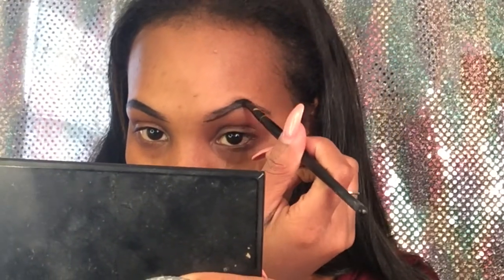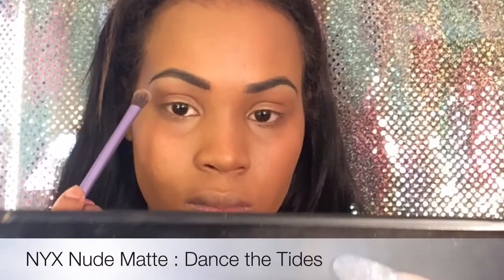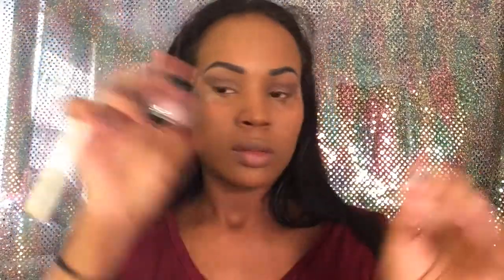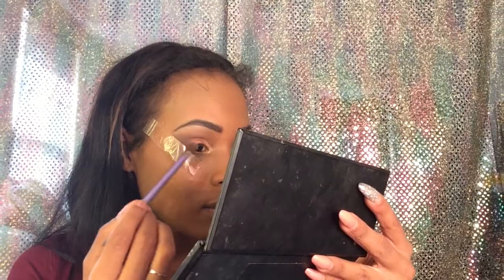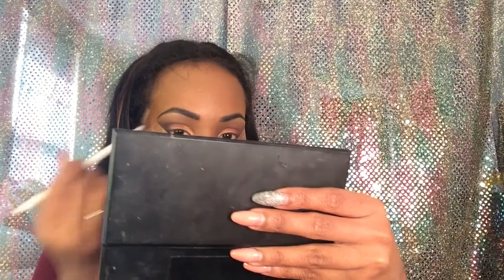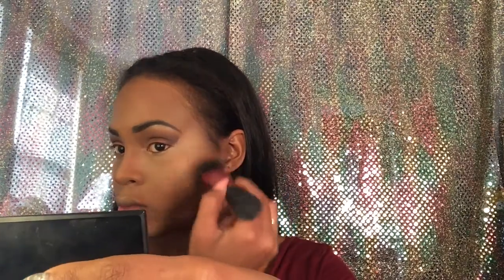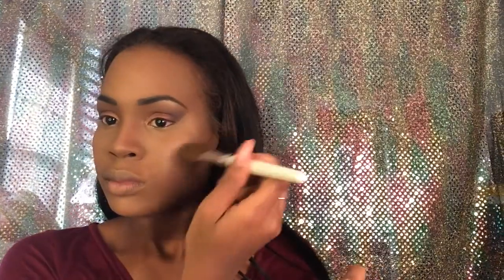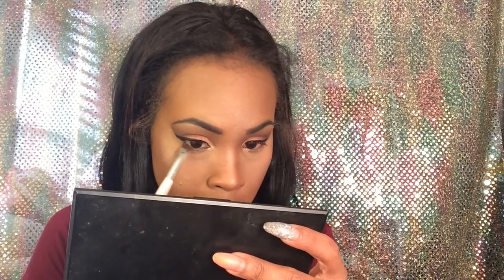La' BellaMag | Simple Holiday Glam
Hey Bella's, Welcome Back. Keep watching for a full detailed makeup routine ! It was Highly requested that I do a talk through of descriptions !
I hope yall enjoy ! I'm still adjusting !
MAKE SURE YOU LIKE !
Make sure yall Leave COMMENTS & tell  me what you think !

Name : Kazhimere Mcfail
Age: 21
Location: Norman, Oklahoma / Dallas, Texas
Hair install | Hair Company
Xoxo,
La' BellaMag